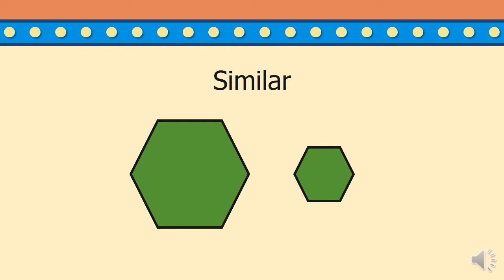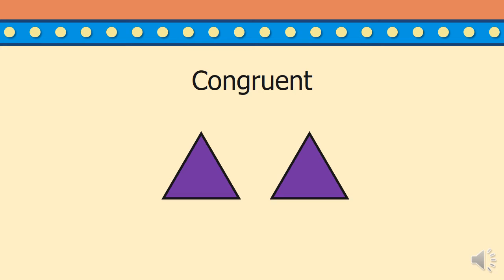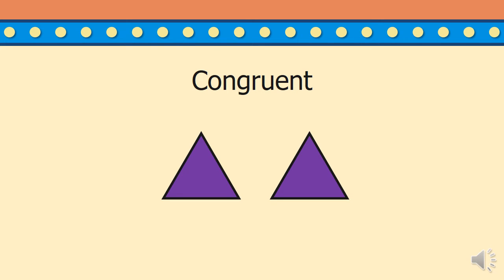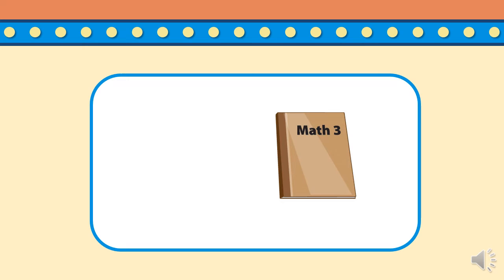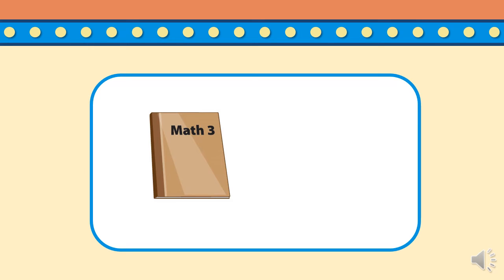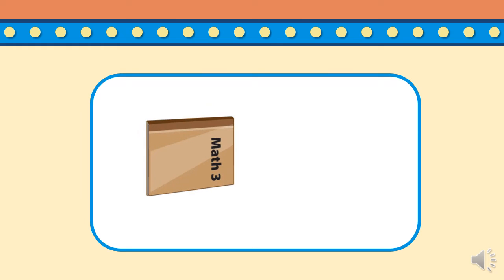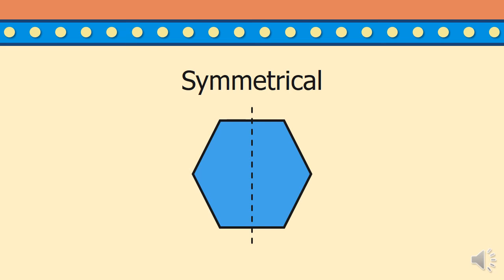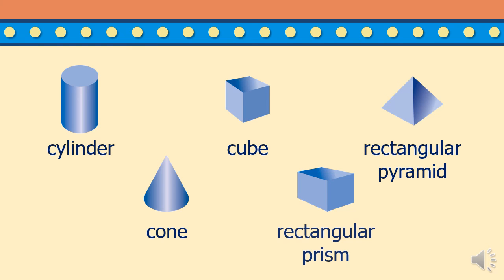Math 3 Lesson 132